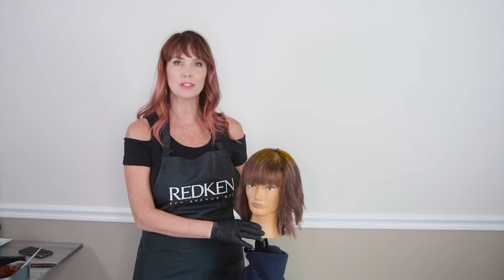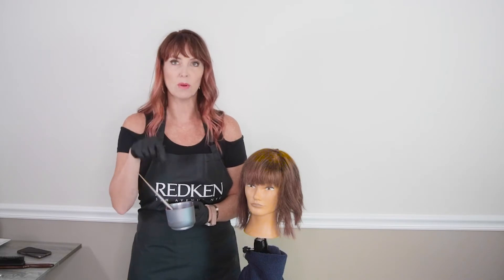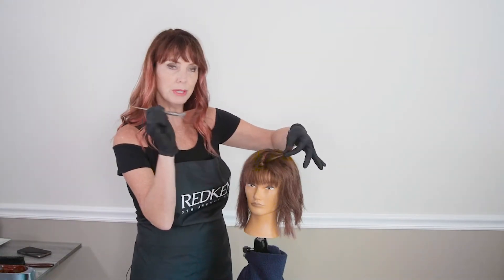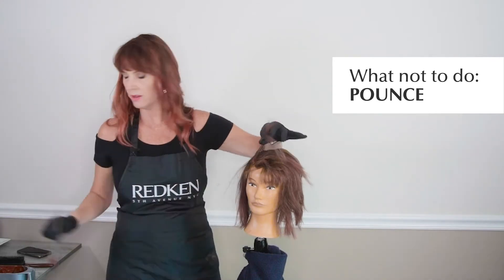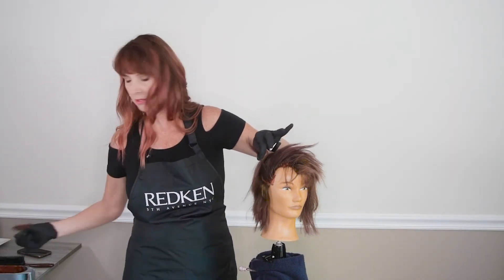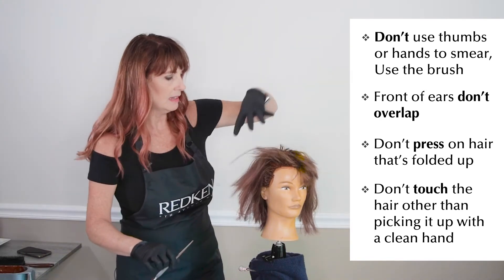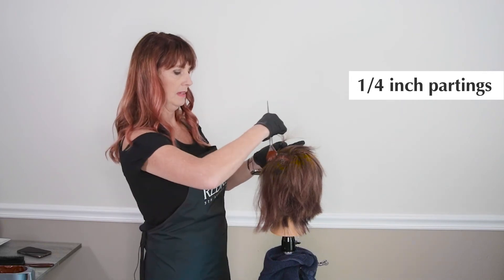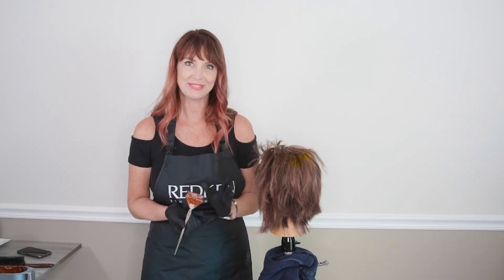Color Retouch Using a Brush for HAP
How to do a cream color retouch using a brush. This is an efficient professional way I get great results

Videos I use to help train my newer staff, hairstylists, assistants
 To train in my Hairstylist Accelerator Program or use my program in your salon for newer hairstylists education, and more,  info go to Infinityhairtraining.com

More education on Instagram Lorifudens_redkenartist or